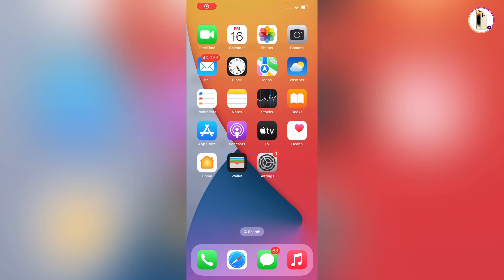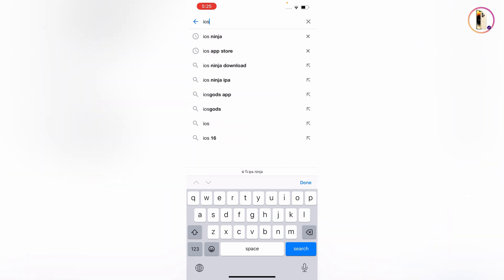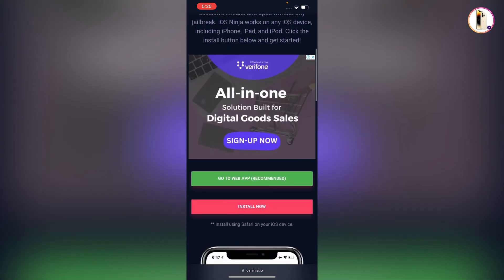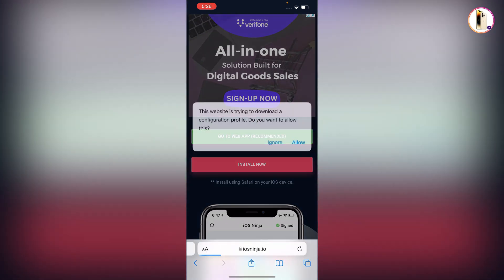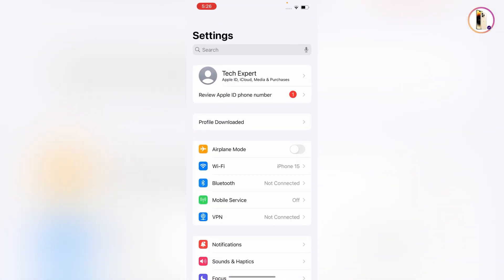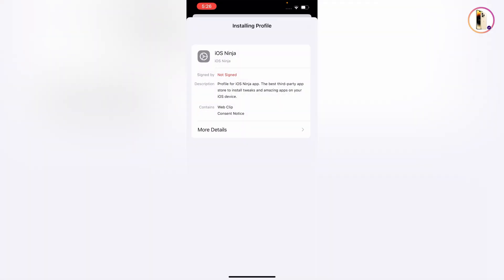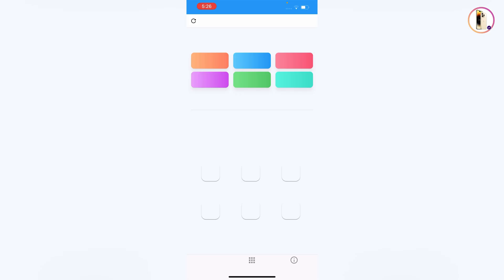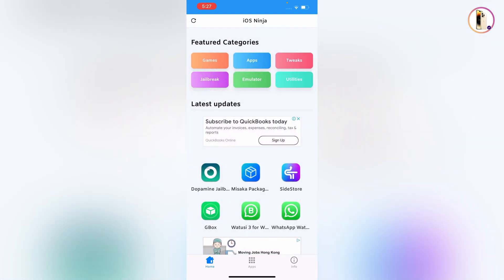How to Download Apps Without App Store on iPhone or iPad | download apps without App Store (2024)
iPhone Paradise
How to Download Apps Without App Store on iPhone or iPad
download apps without app store
How to Install Apps Without App Store on iPhone
How to Download Apps Without App Store on iPhone

How to Install Apps Without App Store
How to Download Apps Without App Store
how to download apps without app store iphone
how to download apps without app store ios
how to install apps without app store in ipad
how to install apps on mac without app store
how to install apps on iphone 15 without app store

🎥 in This Video I will teach How to Download Apps Without App Store on iPhone or iPad. download apps without app store

Chapters
00:00 Intro
00:05 How to Download Apps Without App Store on iPhone or iPad | download apps without App Store (2024)

IPHONE PARADISE

🤞🏻KEEP SUPPORTING